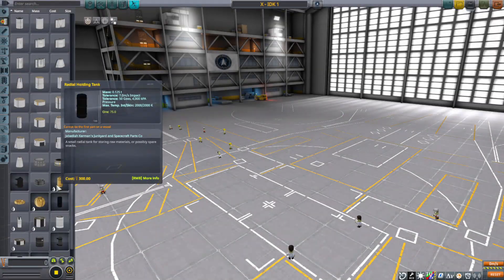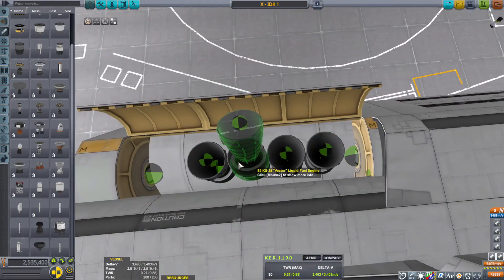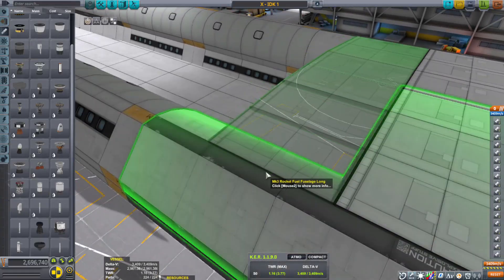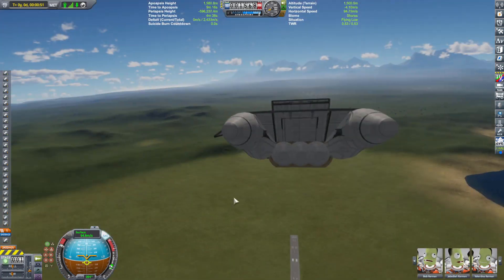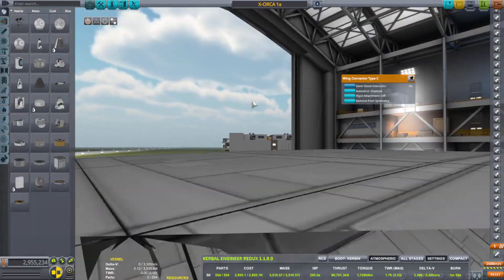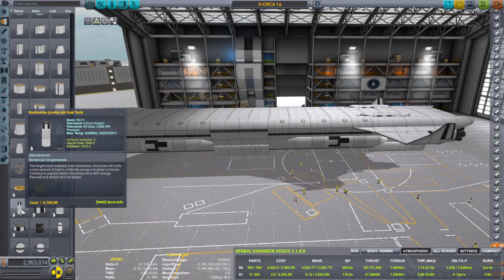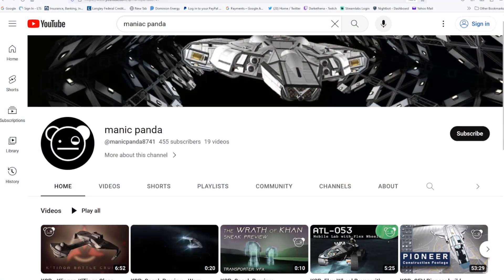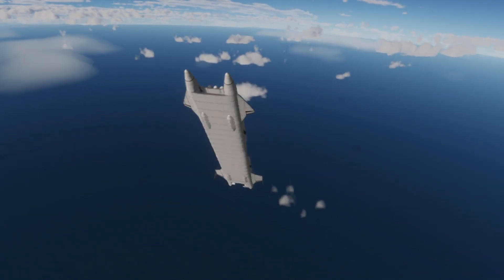THE GREAT EXPERIMENT in KSP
My friends ... the great experiment. An attempt to build a large SSTO freighter. fully fueled it would even be able to go to other worlds. But it will have to wait for now as the time needed to complete such a craft could be days or even weeks.  Hope you enjoy!

FREQUENTLY ASKED QUESTIONS AND ANSWERS :

1. When do you upload videos? - I make videos as often as I can.

2. What do you do for a living? - I work a full time construction job plus any overtime I can get.

3. Where can I download the craft file? - No downloads as of yet. I don't have the time, but these videos are meant for you to be inspired to build your own crafts.

4.  WHY isn't the video in ULTRA REALISTIC SUPER HIGH DEFINITION? Because unlike your rich ass that can afford a KILLER PC, I have to use what little money I have, to make sure that there's a roof over my head and food on the table before I can spend it on things like CPUs and GPUs.